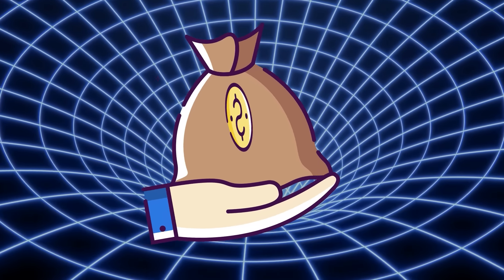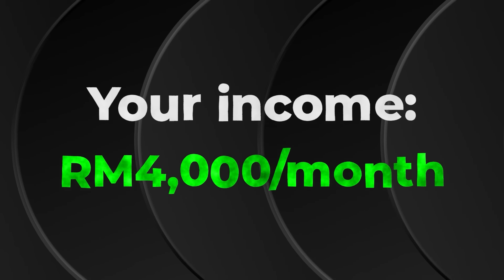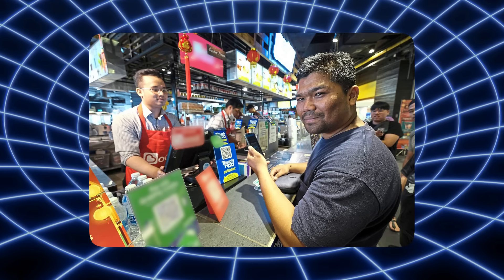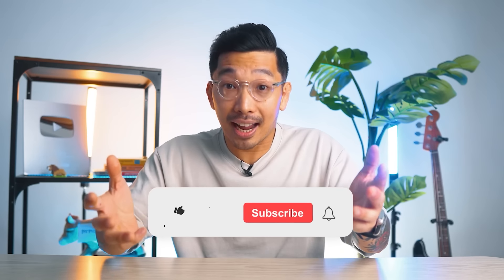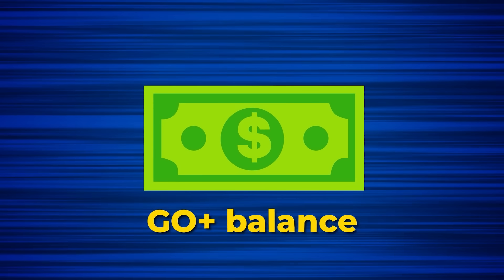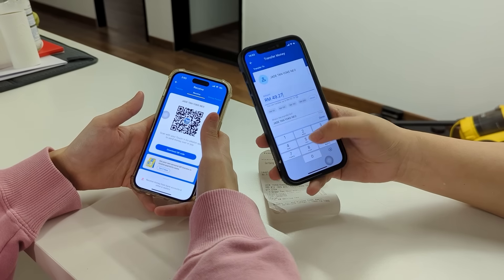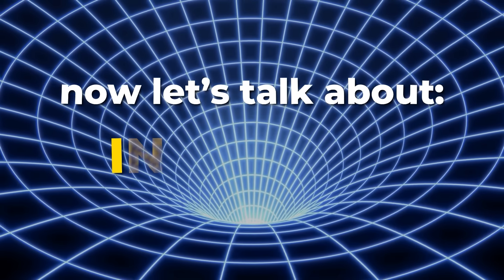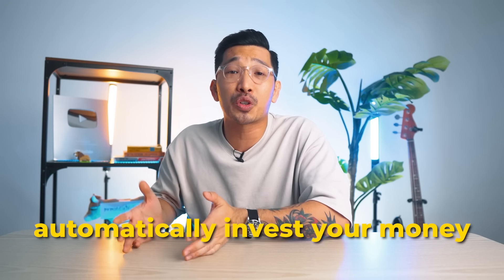This is The SMARTEST Way To Manage Your Salary in Malaysia.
Having a solid paycheck routine is crucial for maintaining financial stability, promoting responsible budgeting, and ensuring a secure future. That said, there can be challenges in sticking to a budget, managing debts effectively, and finding the right balance between spending, saving, and investing. Luckily for you and me, the Touch 'n Go Wallet app ensures that managing all of those financial aspects is made simple all in one place!  @touchngoewallet8576

📱💰 DOWNLOAD the Touch 'n Go Wallet app today and spend, save and invest all in one place. Ensure that your paycheck routine is centralised and seamless! 😉

🫵 Get all things financial knowledge through our newsletter!

📈  Get a FEATURE packed option to Invest in US STOCKS!
Get stock analysis tools and market news for FREE.

HERE ARE OUR REFERRAL PROMOTIONS JUST FOR YOU!
【STOCK MARKET】

// FREE 7 Days Trial with RM1 per day subsequently

【CRYPTOCURRENCY】

// FREE RM25 when you sign up and use our code!
Code: mmtv1

// Use our code to get 6 months of Fee-Free Investing!
code: MMTV1

【UNIT TRUST】
Invest in Unit Trust Malaysia
// Low Fees

【OTHERS】

Invest in an ergonomic chair and table for yourself!

// FREE 1-month trial for first 1000 sign-ups

Come say Hi to us at,